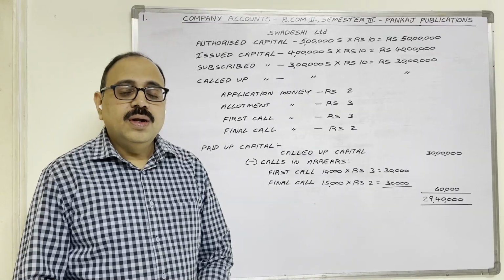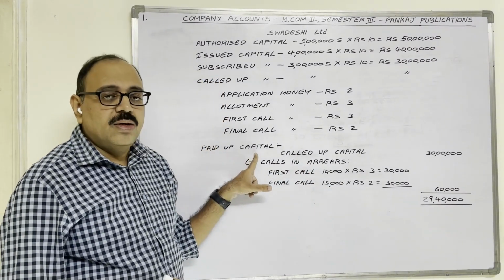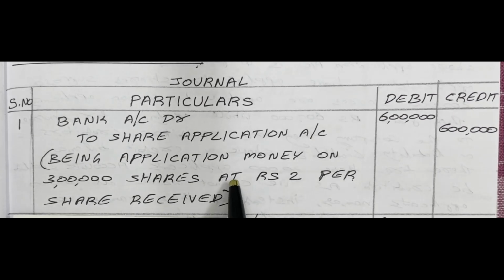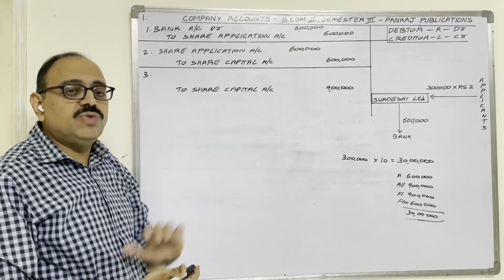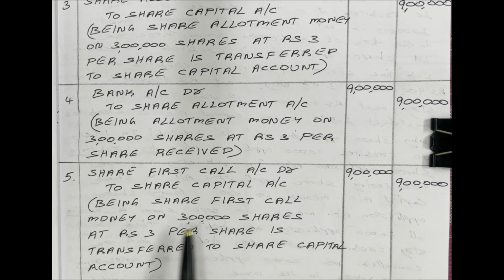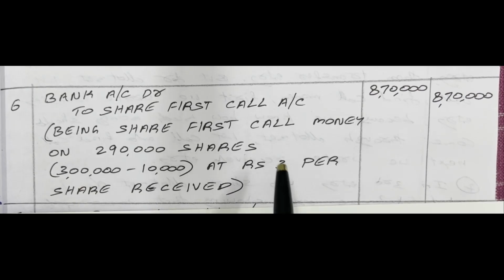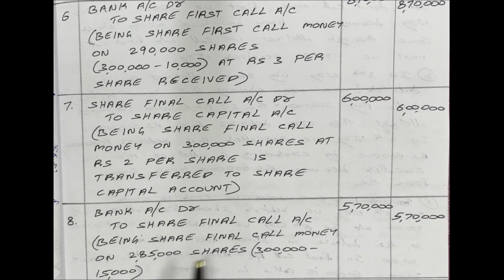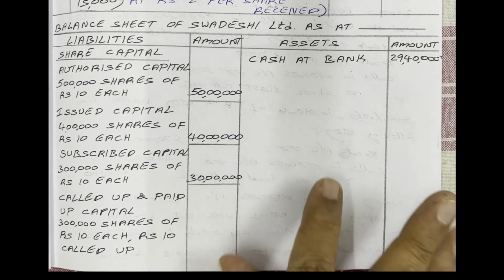Company Accounts || B.Com Second year II Semester 3 || Problem No 1- Pankaj Publication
Also watch the following videos:
1.Categories of company share capital: